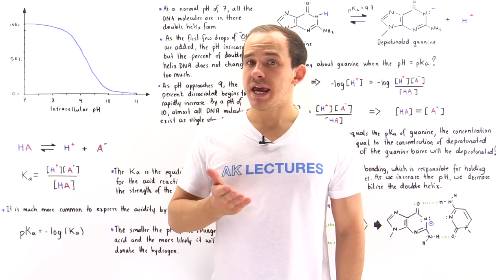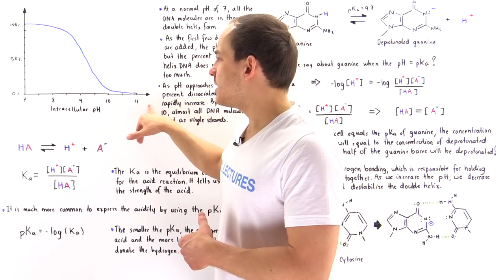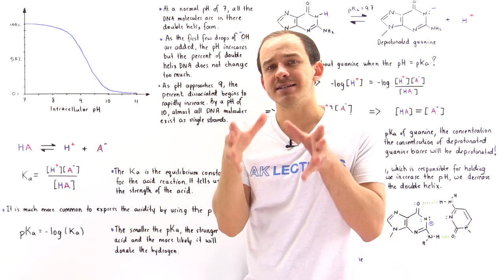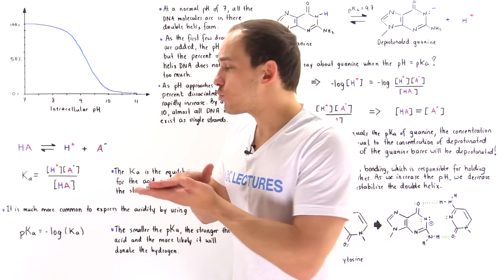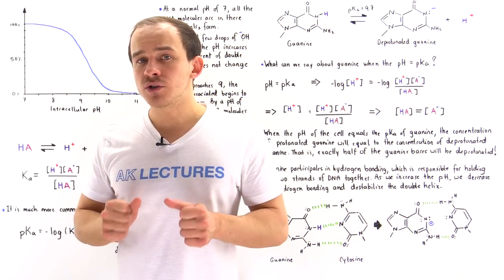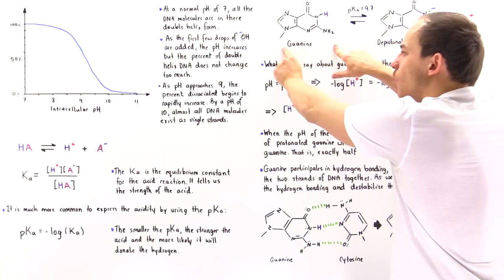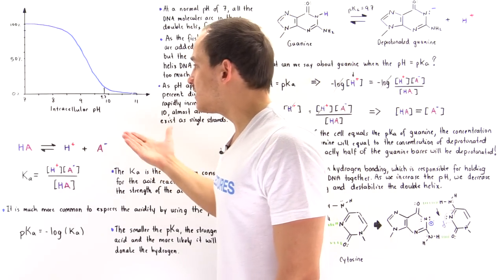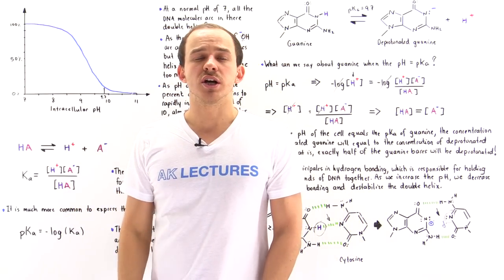pH Disrupts Double Helix of DNA